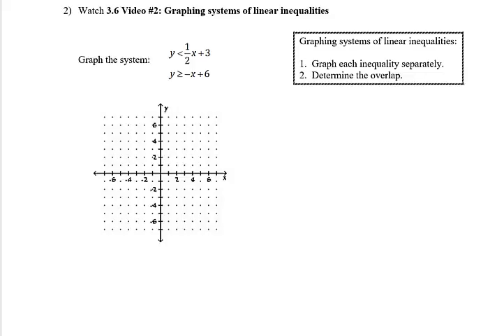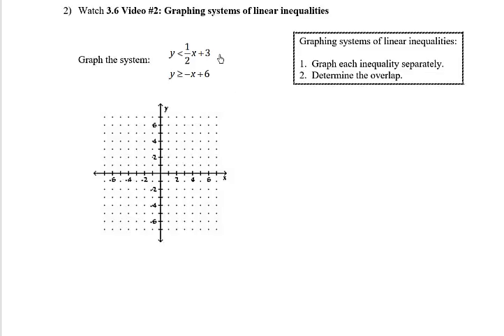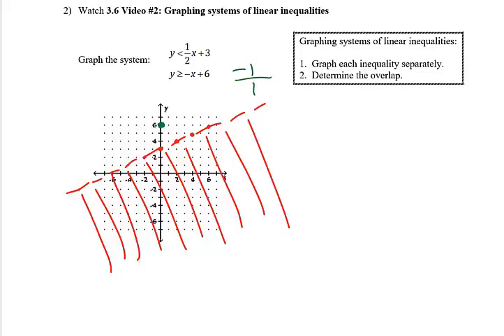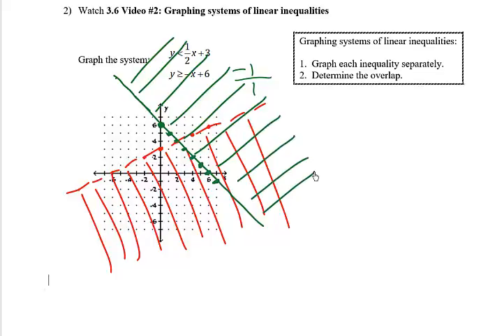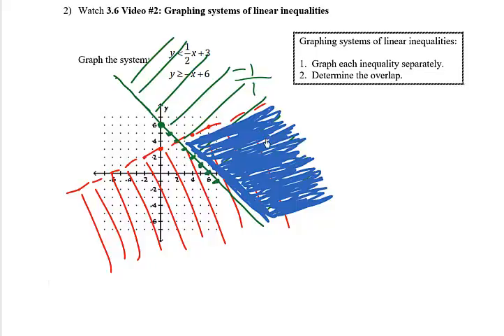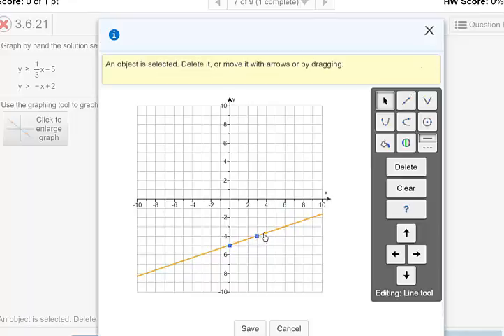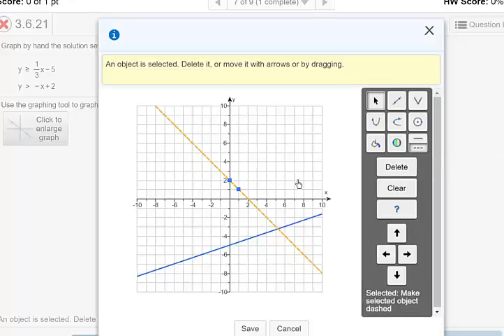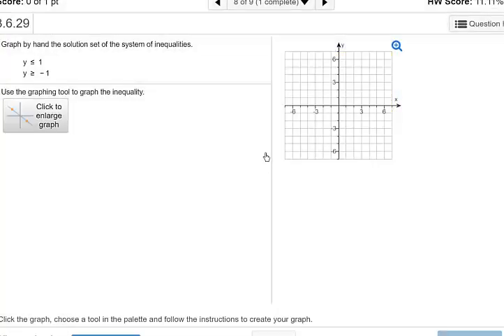Math 120 3.6 video 2